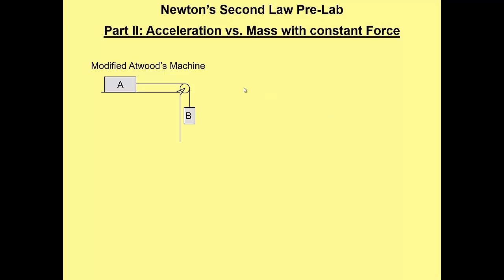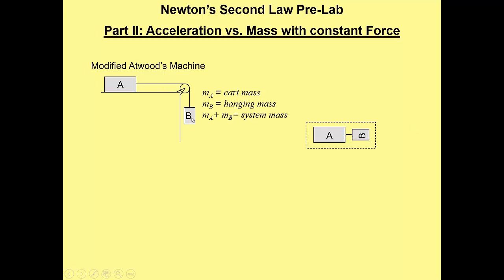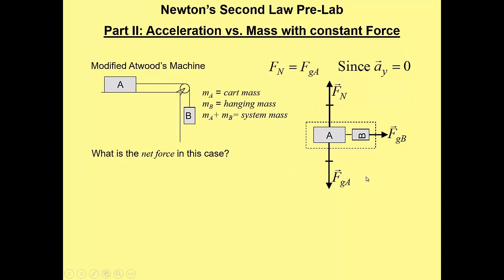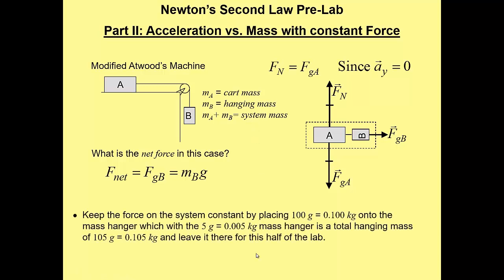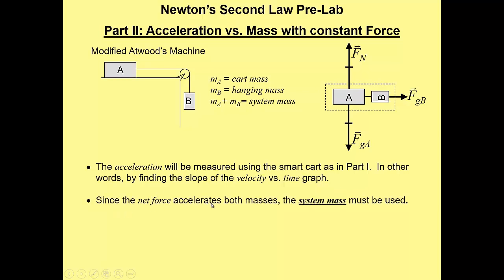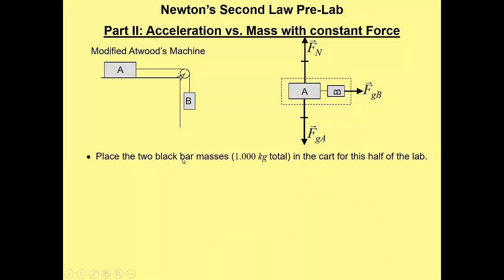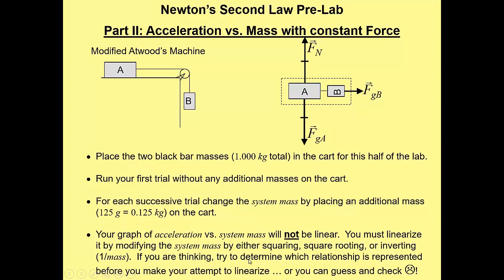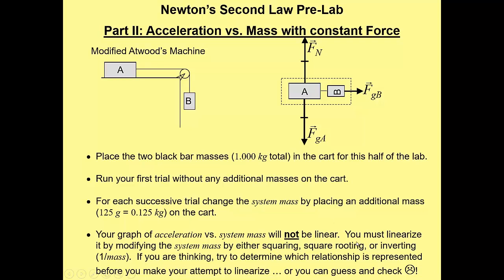Newton's 2nd Law Pre-Lab Part II